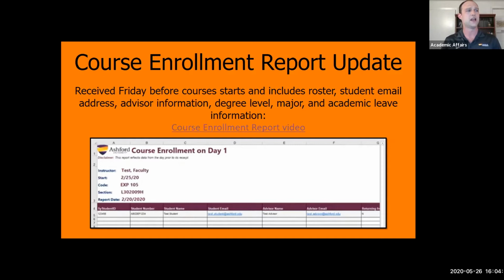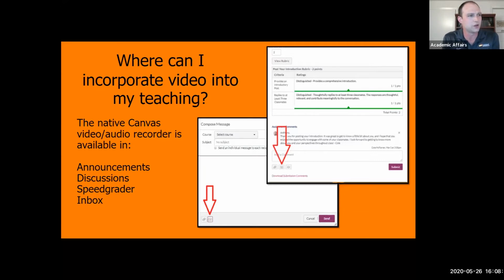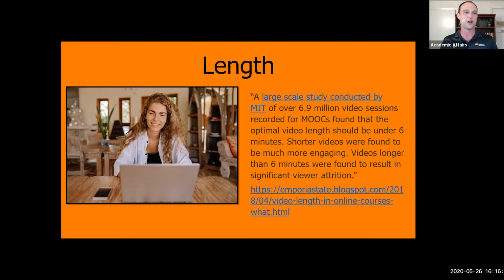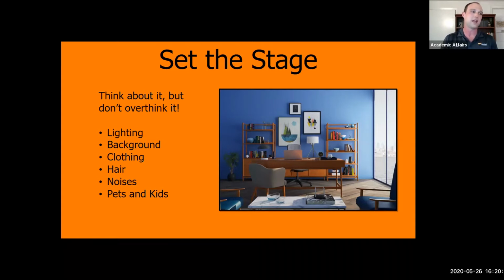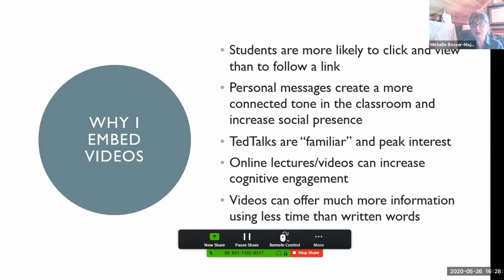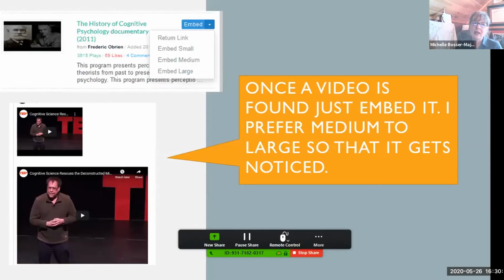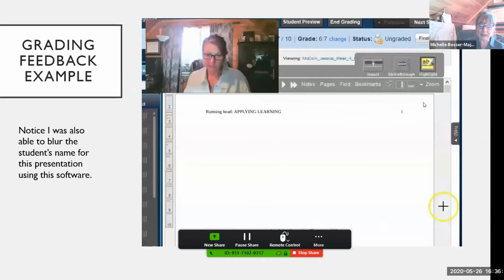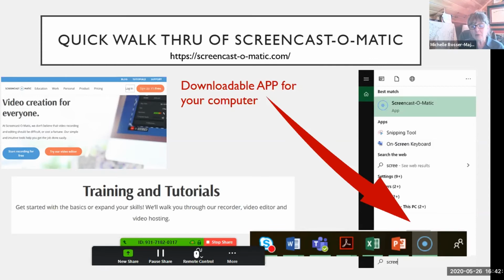CMMS Session 4 | Mastering Video Presence in Your Classrooom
Guest Speaker: Dr. Michelle Rosser-Majors (Department of Behavioral Science), co-author of Ashford's Instructor Presence series, joins Faculty Support and Development Manager, Cole McFarren, for a session on using video to enhance classroom presence.